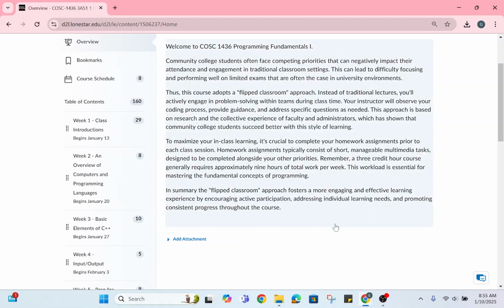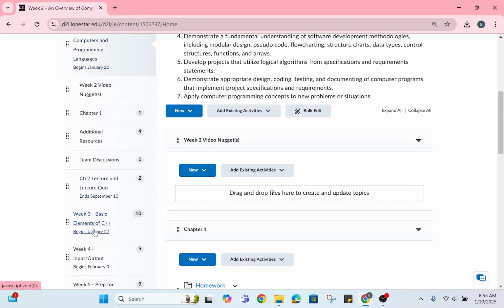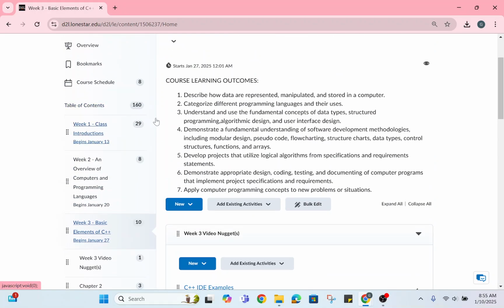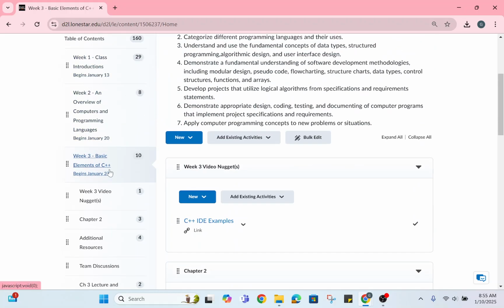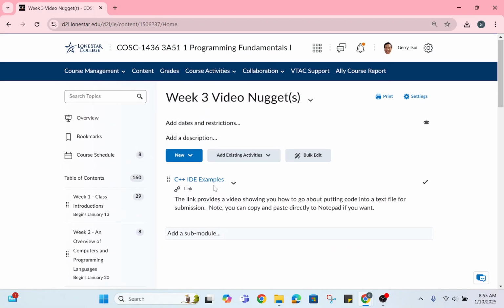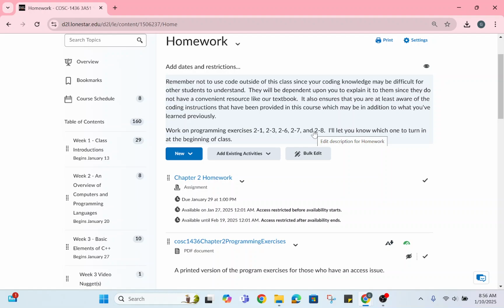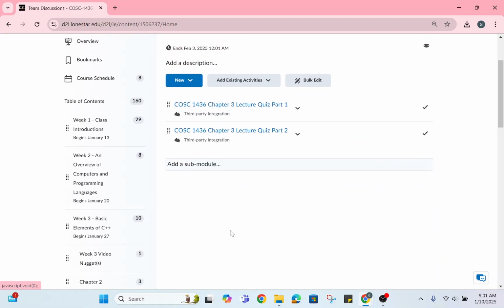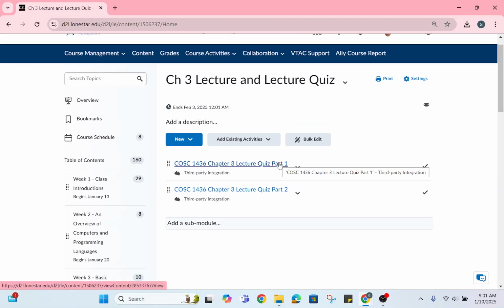What's Up with COSC 1436?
Welcome to COSC 1436 Programming Fundamentals I.

Community college students often face competing priorities that can negatively impact their attendance and engagement in traditional classroom settings. This can lead to difficulty focusing and performing well on limited exams that are often the case in university environments.

Thus, this course adopts a "flipped classroom" approach. Instead of traditional lectures, you'll actively engage in problem-solving within teams during class time. Your instructor will observe your coding process, provide guidance, and address specific questions as needed. This approach is based on research and the collective experience of faculty and administrators, which has shown that community college students succeed better with this style of learning.

To maximize your in-class learning, it's crucial to complete your homework assignments prior to each class session. Homework assignments typically consist of short, manageable multimedia tasks, designed to be completed alongside your other priorities. Remember, a three credit hour course generally requires approximately nine hours of total work per week. This workload is essential for mastering the fundamental concepts of programming.

In summary the "flipped classroom" approach fosters a more engaging and effective learning experience by encouraging active participation, addressing individual learning needs, and promoting consistent progress throughout the course.

&nbsp;